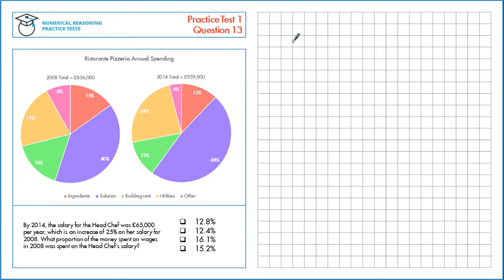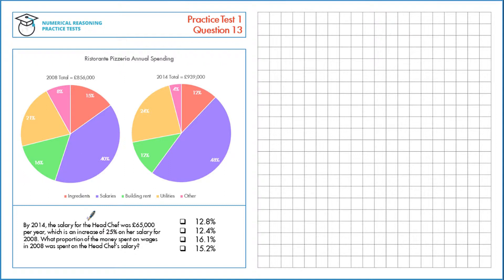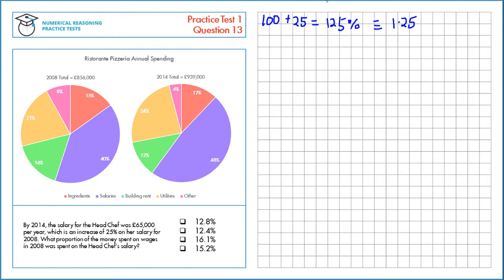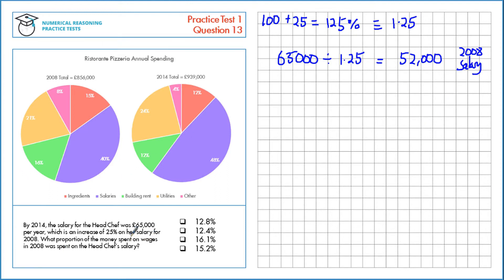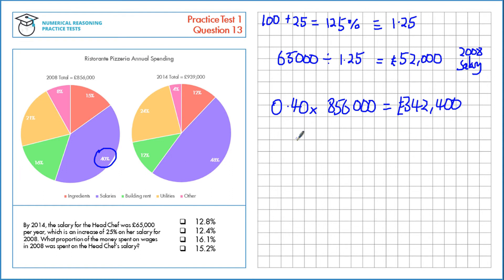Numerical Reasoning Tutor - Test 1 Question 13